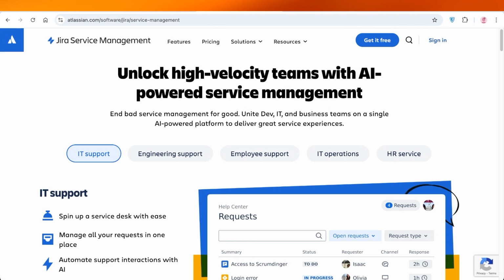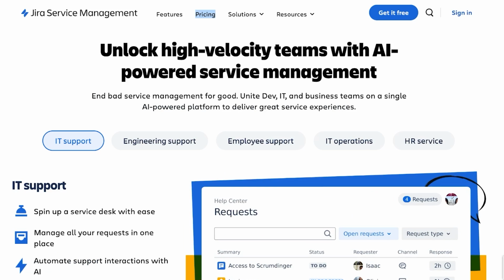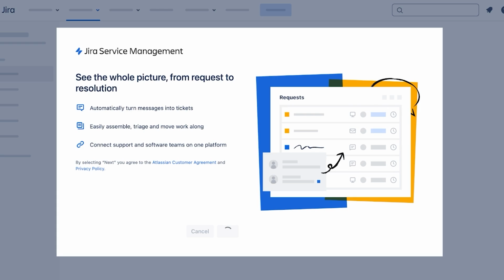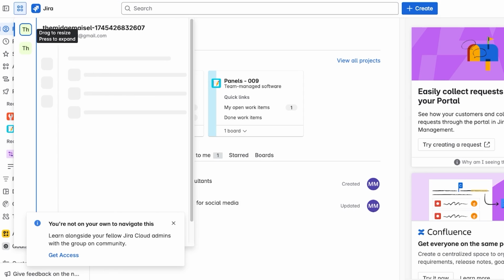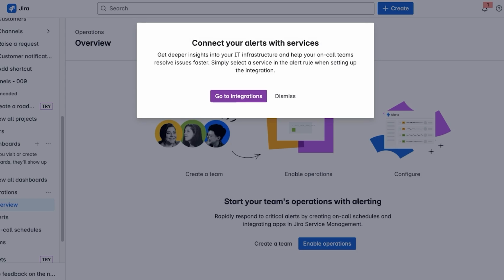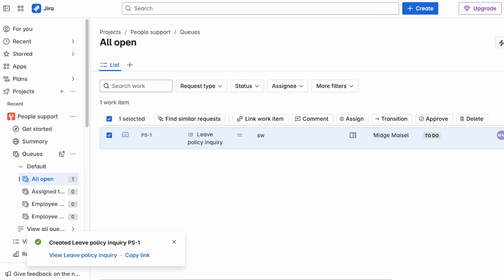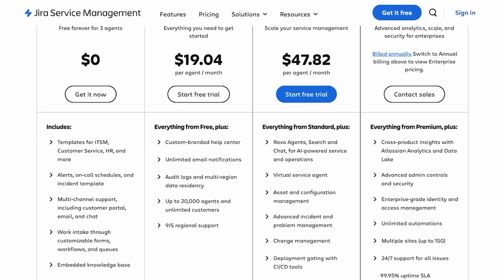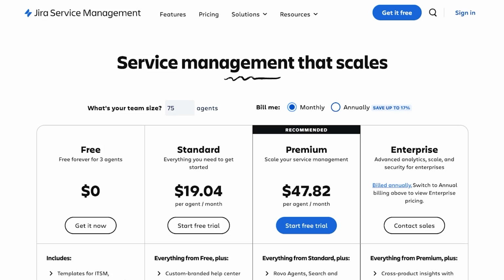Jira Service Management Tutorial for Beginners | Full Guide (2025)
In this video I show you Jira Service Management Tutorial for Beginners. This video will cover everything that you need to know and help you get started with this software.